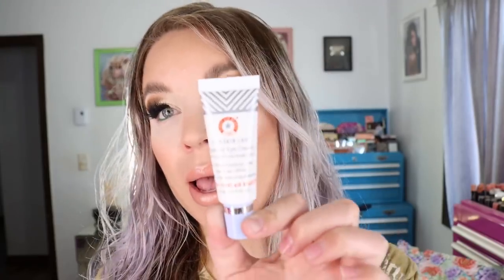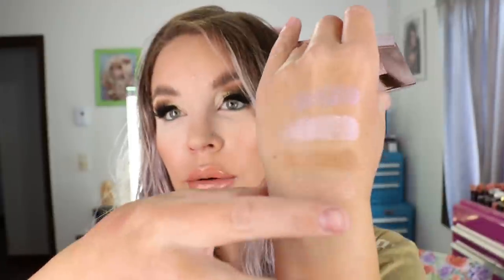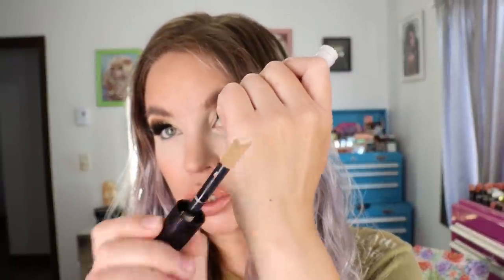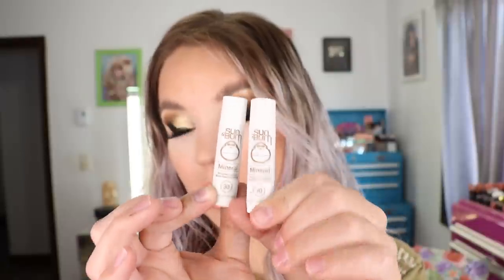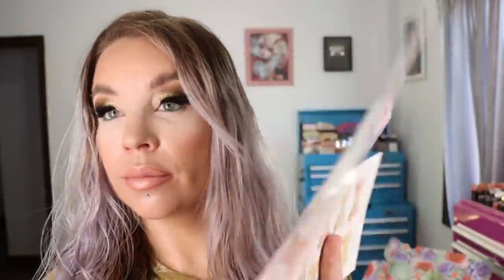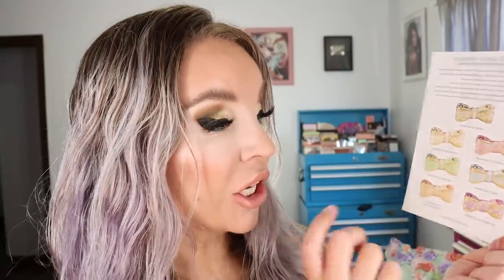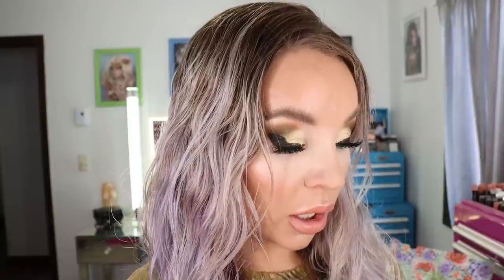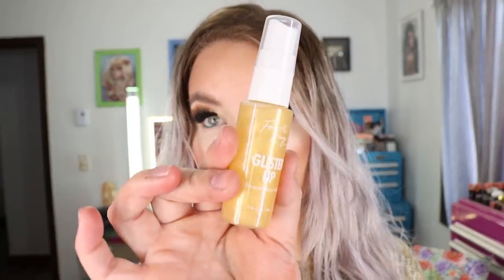Haul: Urban Decay, Demablend, NYX, First Aid Beauty, Colourpop, Juno & Co, House of Sillage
Products Mentioned in Video :

*Urban Decay Lash Freak Mascara
*Dermablend Cover Care Concealer 5C
*Sun Bum Mineral SPF 30 Lip Balm
*NYX Ultimate Utopia Eyeshadow Palette
*Colourpop Garden Variety Collection

Products I'm wearing in this video:
*No7 Advanced Foundation SPF 50 Cool Beige
*RCMA No Color Powder (under eyes)
*Too Faced Peach Perfect Setting Powder
*Colourpop Desert Rose Blush
*Covergirl Simply Ageless Foundation (eyeshadow Primer)
*Guerlain Meteorites in Claire
*Em Cosmetics Lip Liner in Teddy
*Charlotte Tilbury Kim KW Lipstick (mixed)
* Covergirl Easy Breezy Brow in Medium
* Duo Tinted Brush on Lash Adhesive